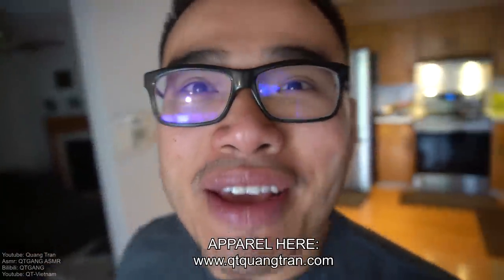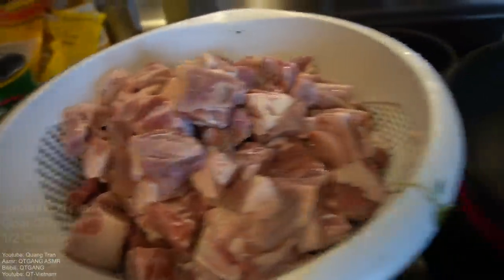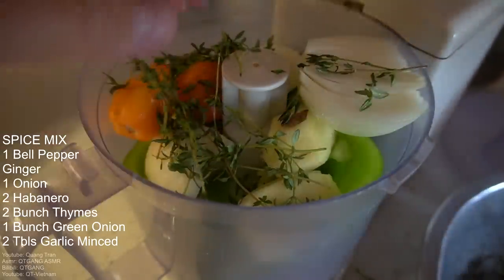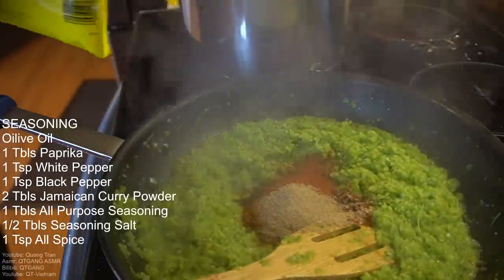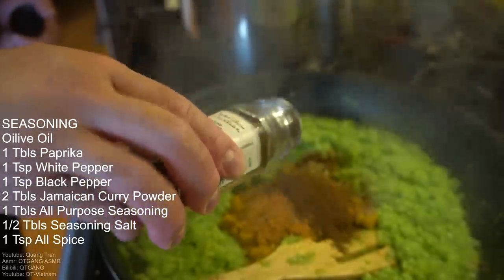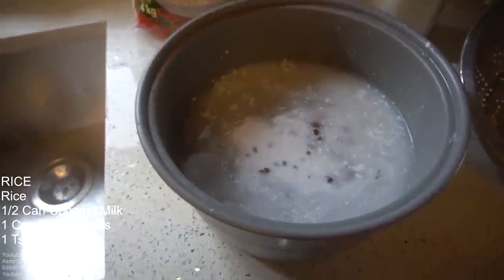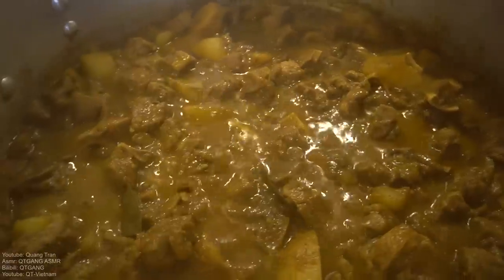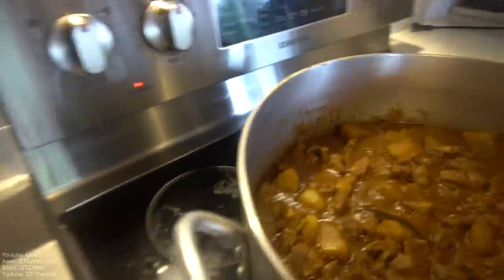Your best ever JAMAICAN CURRY GOAT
RECIPE JAMAICAN CURY GOAT
*Jamaican Goat:
1/2 Cup Oli
Chuck Goat

*Step 1: Spice MiX:
1 Green Bell Pepper
1 Ginger
1 Onion
2 Habanero
2 Bunch Thymes
1 Bunch Green Onion
2 Tbsp Garlic Minced

*Step 2: Seasoning:
1 Tbsp Oil
1 Tsp White Pepper
1 Tsp Black pepper
 1 Tbsp Parika
2 Tbsp Jamaican Curry Powder
1 Tbsp All Purpose Seasoning
1/2 Seasoning Salt
1 Tsp All Spice

* Cooking:
Seared Chuck Goat
Cooked Seasoning ( step2)
Potatoes
4 Cups Water
4 Bay Leaves
Put it in a pressure cooker,cook for 25 minutes

*RIce:
4 Cups Rice
1/2 Can Coconut Milk
1 Can Pigeon Peas
1 Tsp salt

Quang Tran
EDMONTON AB
T5C3R6